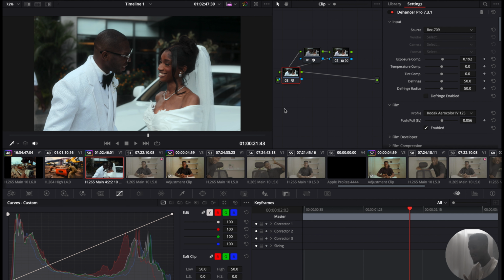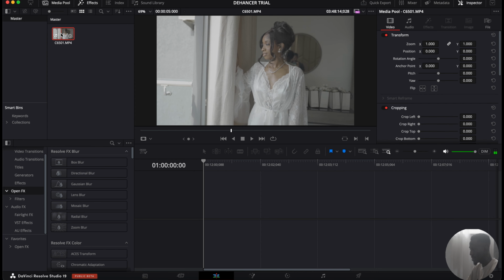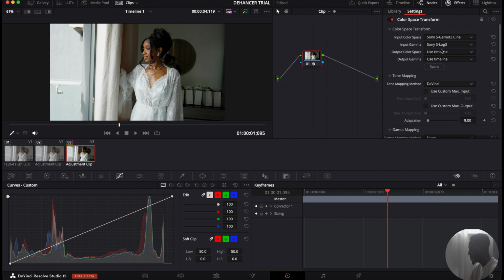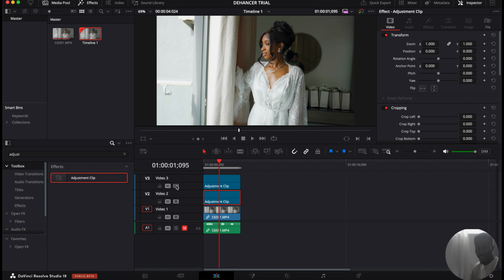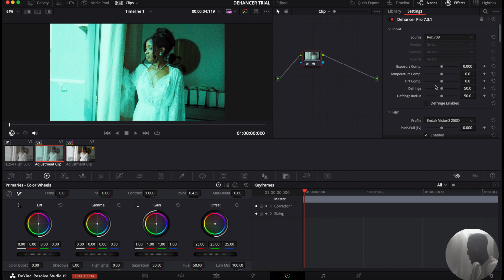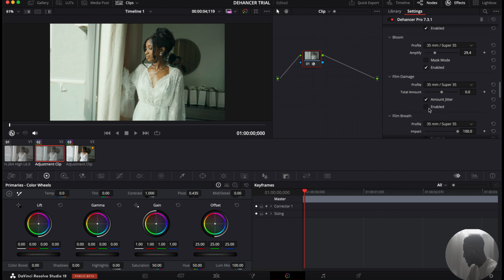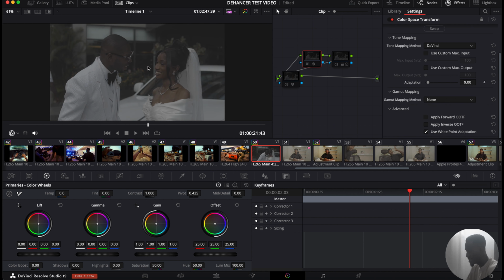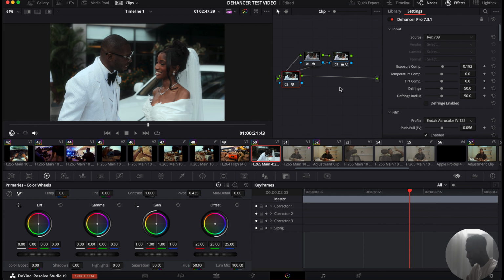Make your Videos have that Film Look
In this Video i did a live review and tested the dehancer plugin with a real time footage. Dehancer is film emulation software that works with an OFX plugin to emulate film looks that enable you color grade just like a professional standard film. Dehancer is available as a plugin for DaVinci Resolve, Final Cut Pro, Adobe After Effects, Adobe Premiere, Adobe Photoshop, Adobe Lightroom Classic and Capture One Pro.

Feautured in video @Visualchief